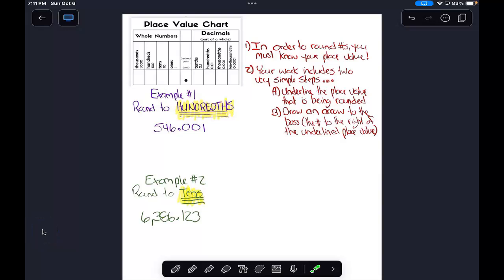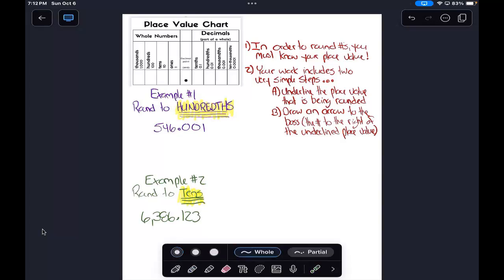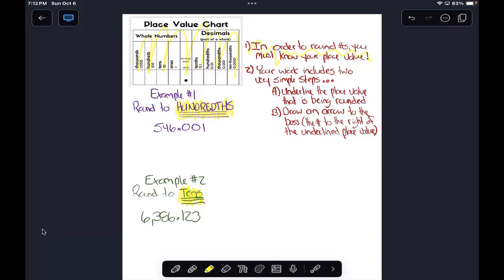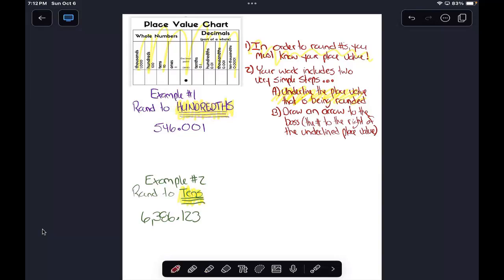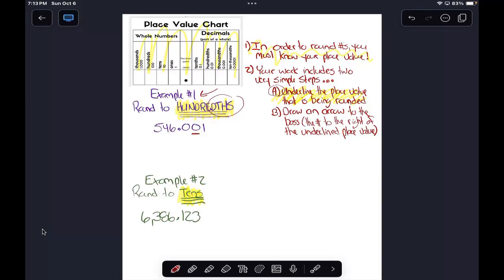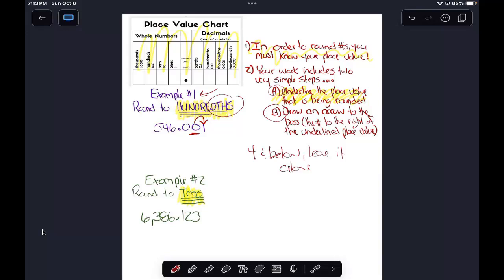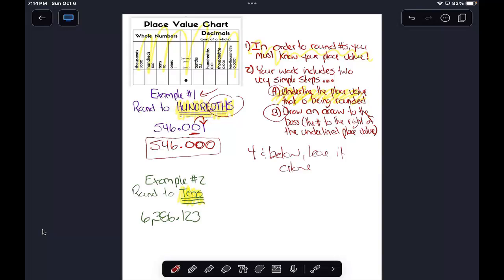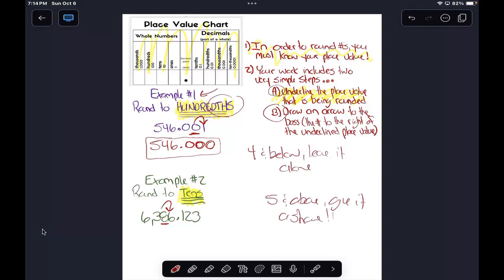Rounding Wake-Up, 5th Grade